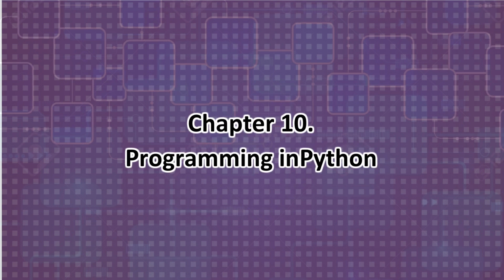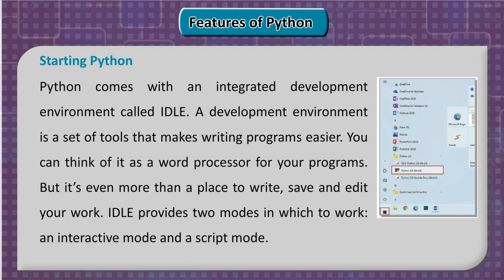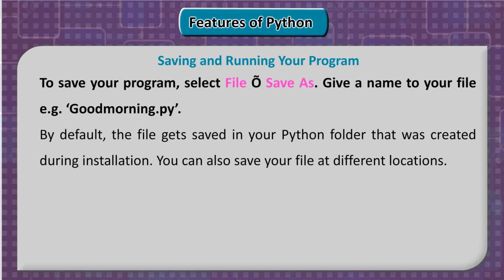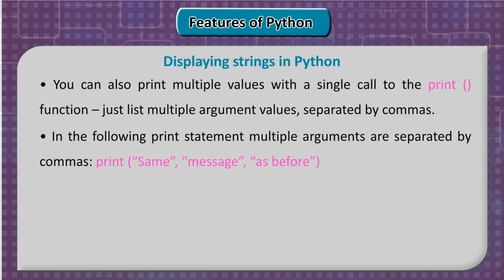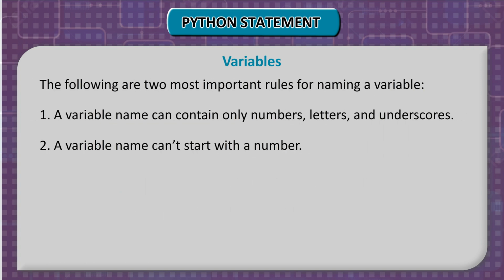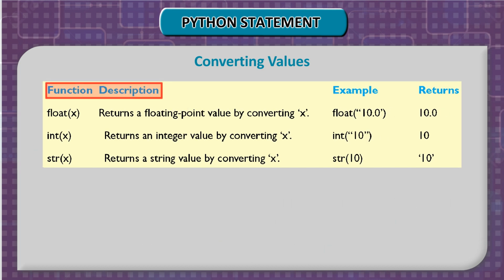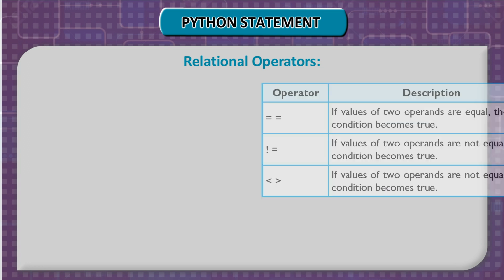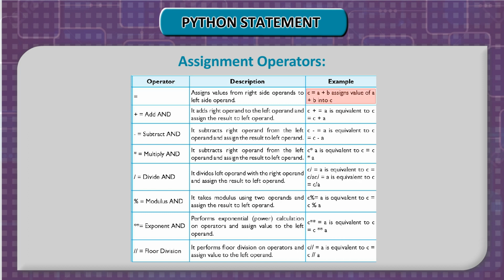Chapter- 10 II Programming in Python II Book-8 II